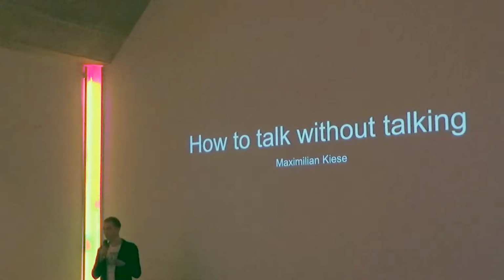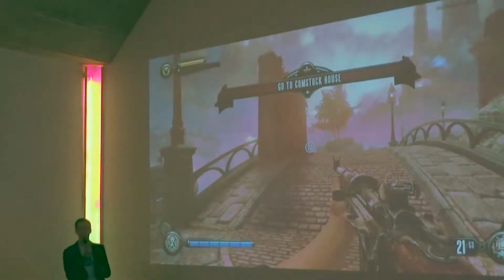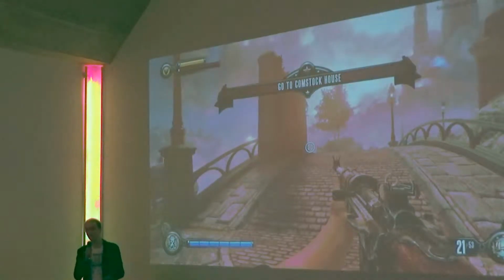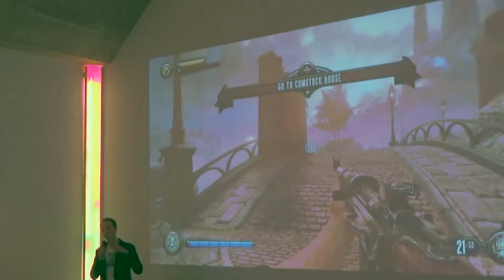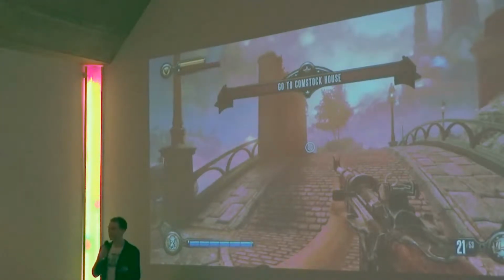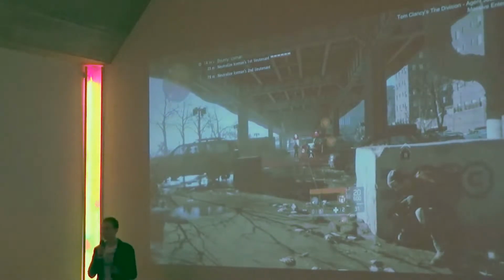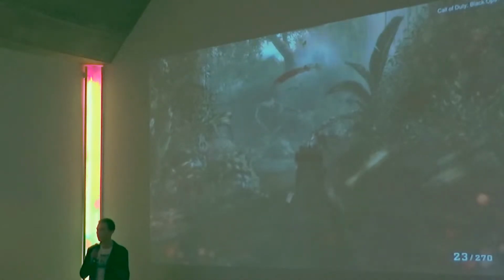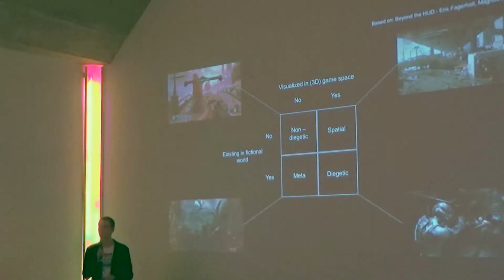Maximilian Kiese: How to talk without talking – Talk & Play #17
This short talk is about how and why to give information to the player, by using the game elements themselves instead of classical UI or language.

Maximilian Kiese is learning how to make things - most of all games - that’s why he is currently a student of Game Design at the University of Applied Science in Berlin. @MxKiese

Talk & Play is a free event organised by BerlinGameScene.com, taking place every two months, that provides the opportunity to game enthusiasts, players and makers to meet and exchange knowledge in a friendly, relaxed and safe environment. Everybody’s welcome, regardless of their background and knowledge level: if you like games, we’ll make sure you have a good time!